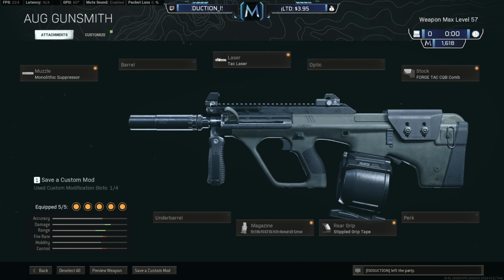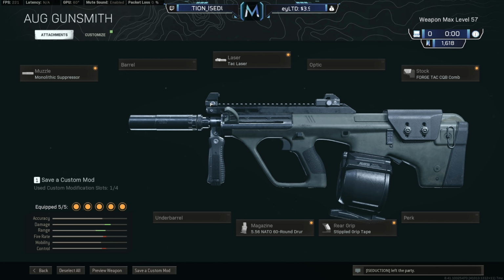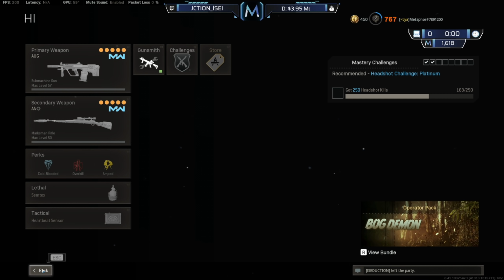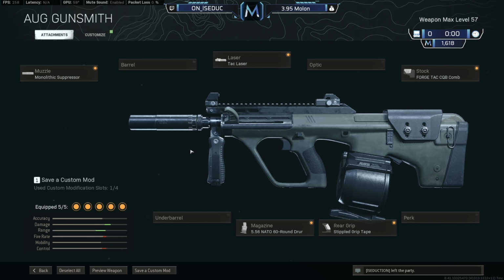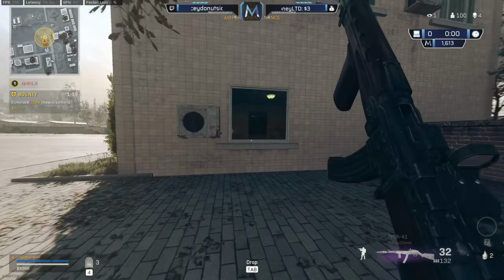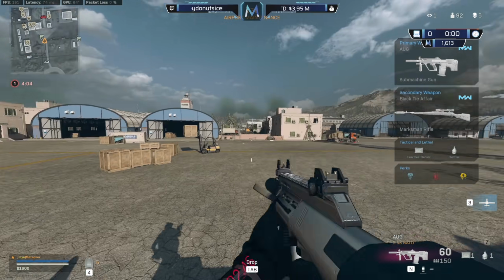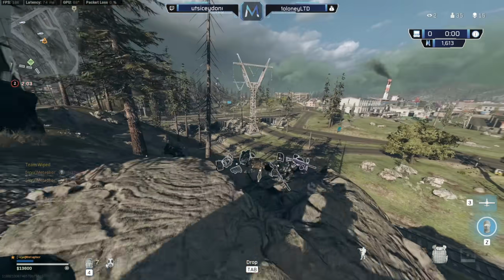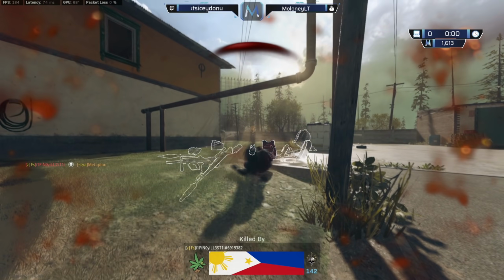the JGOD MW AUG 5.56 CLASS SETUP is OVERPOWERED in WARZONE [LOADOUT+GAMEPLAY]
Timestamps:
Intro  : 0:00
Warzone AUG Loadout : 0:28
Warzone AUG & Kar98k Gameplay 1 : 2:17
Warzone AUG & Kar98k Gameplay 2 : 9:17
Warzone AUG & Kar98k Gameplay 3 : 13:41
✔Intro: Stranger Things Theme Song (C418 REMIX)

Warzone AUG Loadout Gameplay
Warzone kar98k Loadout Gameplay
AUG high kill warzone
AUG loadout
best AUG warzone class
kar98k high kill warzone
kar98 loadout
kar98k warzone class
Warzone aimbot
warzone hack
warzone hacks
warzone cheat
how to aimbot warzone
modern warfare AUG warzone
jgod AUG
best AUG class setup season 5
warzone kar98
warzone AUG gameplay